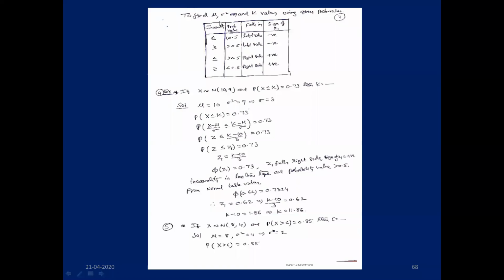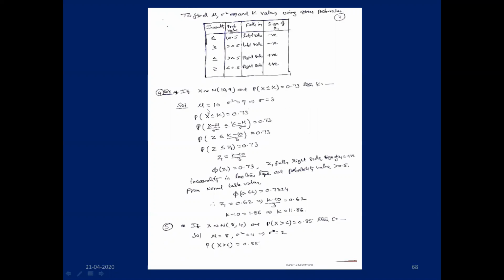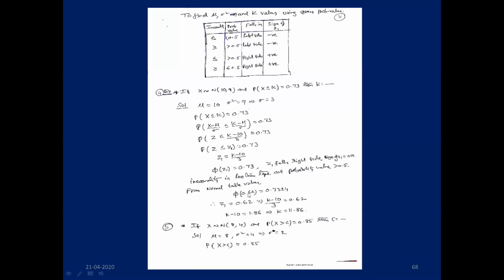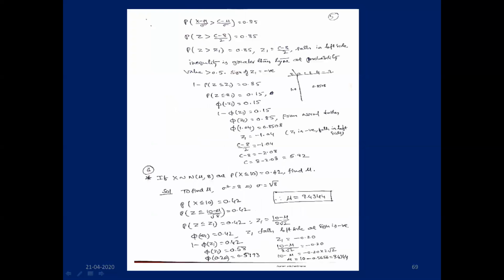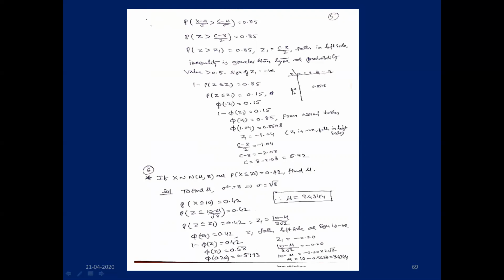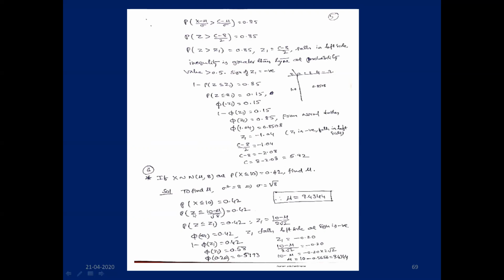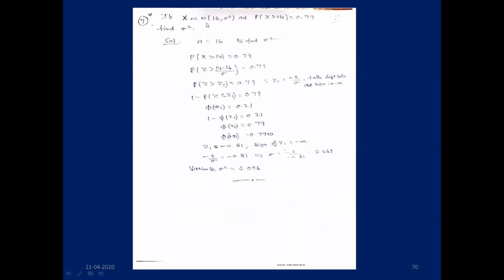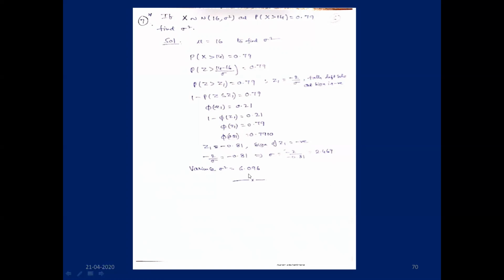Standard Normal Distribution